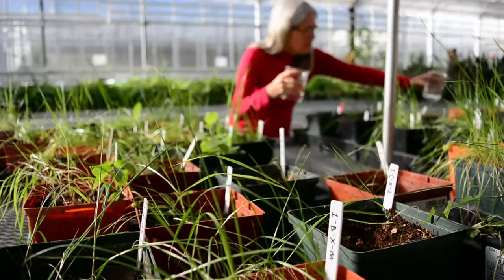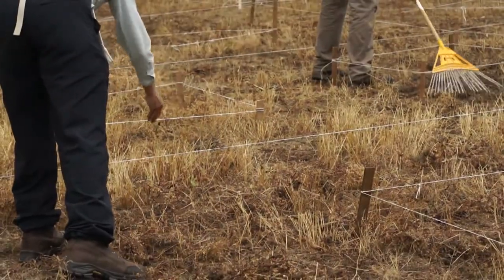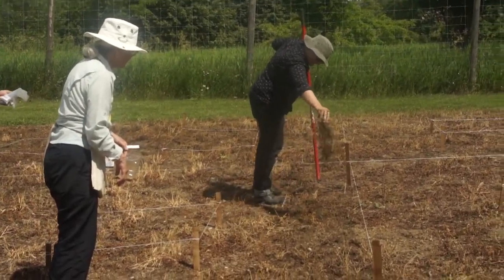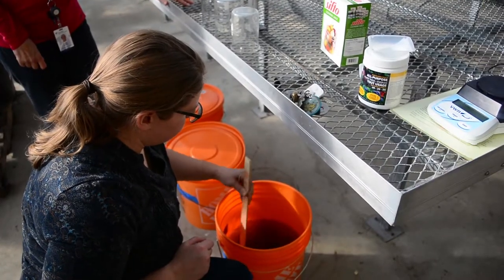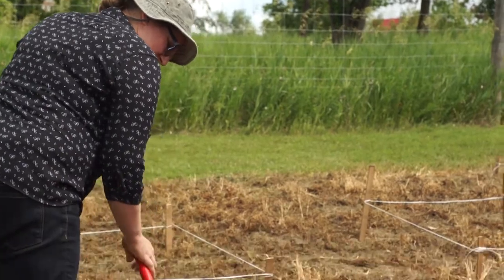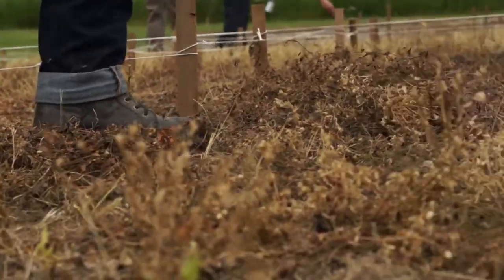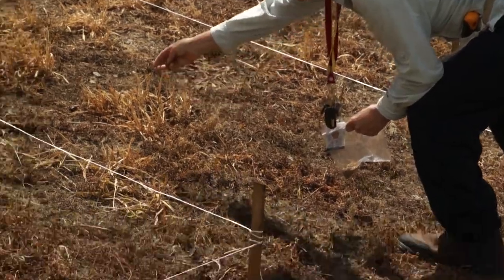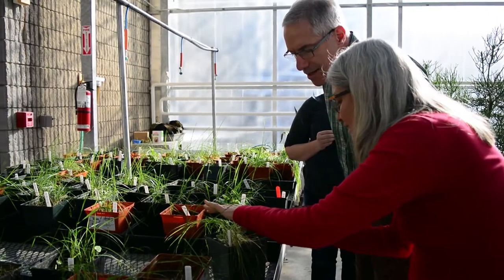Research Collaboration – Humber and the TRCA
Project leads Gino Teolis and Lynn Short and their student research assistant discuss their project in collaboration with the Toronto and Region Conservation Authority wherein they analyze the effect of various factors on native plants in order to improve pollinators' movement across Ontario.